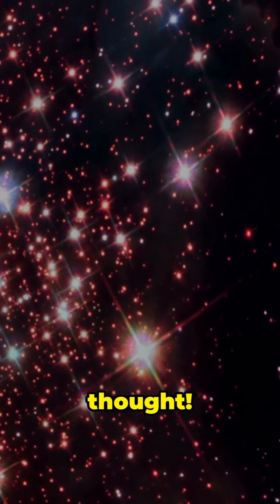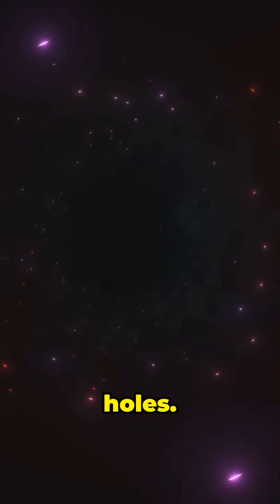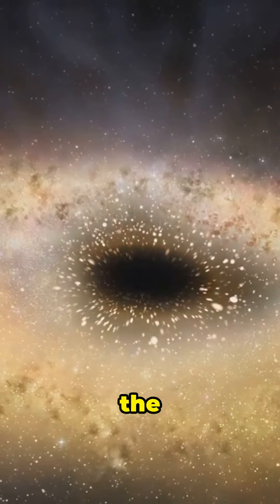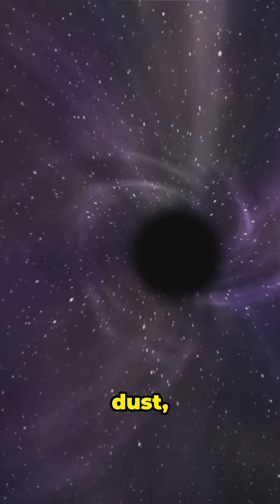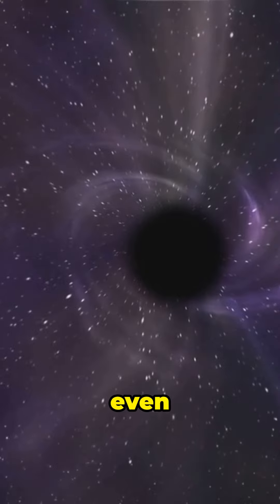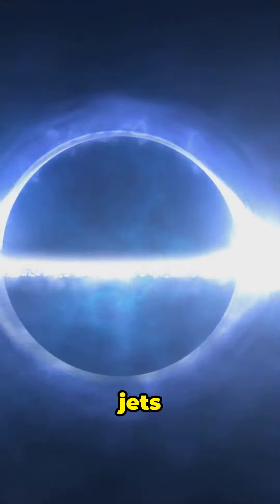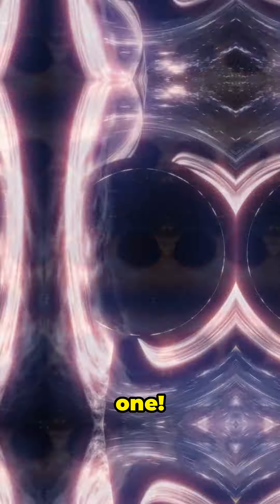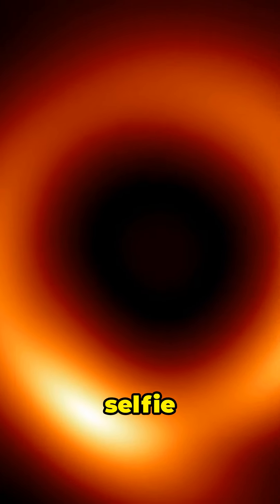🌌 Supermassive Black Holes: The Giants Consuming the Universe!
🌟 Ever wondered about the giants of our universe? Dive into the fascinating world of supermassive black holes! Explore their immense size and incredible gravitational pull that allows them to act as cosmic vacuums, consuming stars and even light. 🌠

💫 Discover how these mysterious entities emit powerful jets of energy that can influence entire galaxies. This journey through the cosmos will leave you in awe of the unseen forces shaping our universe. 🌌